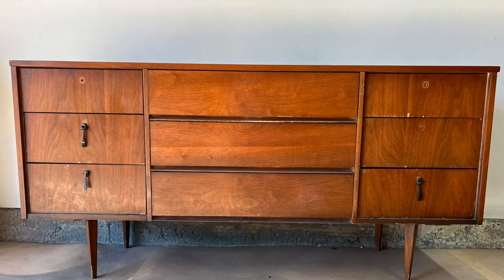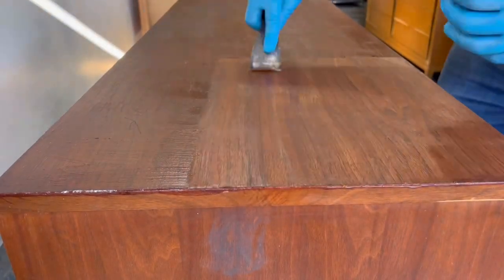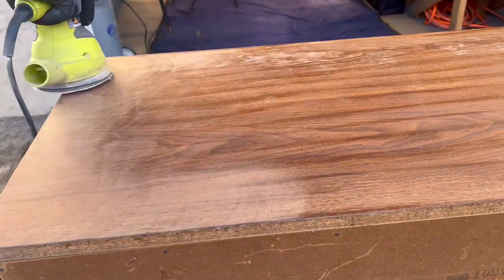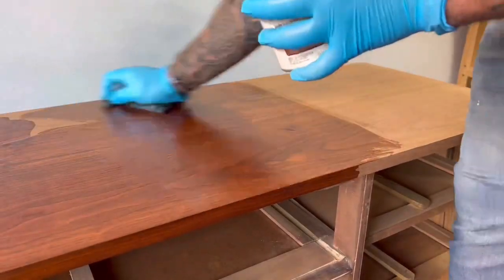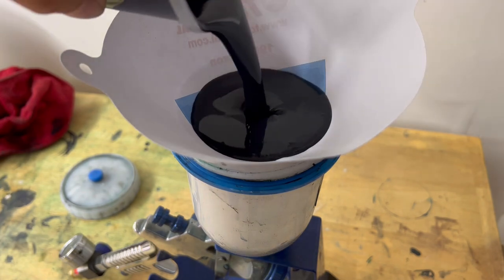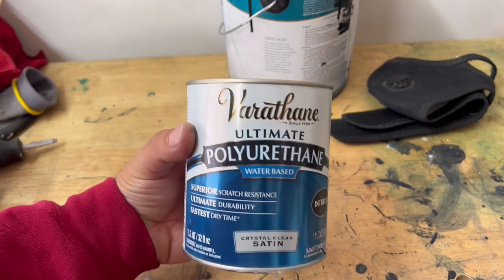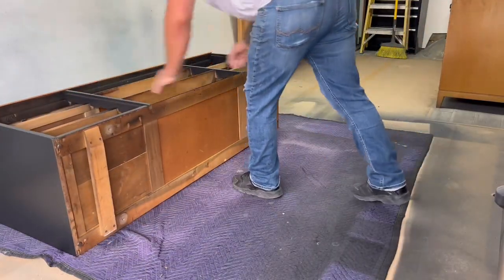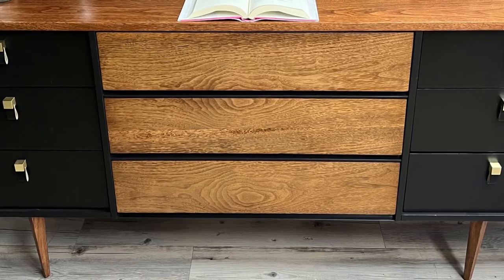HOW TO turn TRASH into TREASURE || AMAZING Mid Century Modern DRESSER furniture flip || DIY MAKEOVER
In todays video, I will be taking this very elegant Mid Century Modern 9 drawer dresser and giving it a much needed restoration and update. I will painting it black with a wood stain color to give the dresser some nice contrast. So I hope you like the video and the end result of this project.

PAINT COLOR: Behr premium “Limousine Leather” with a satin finish

TOOLS: HVLP spray gun with a 2.5 tip

Bondo body filler

2.5 inch flat scrapper

Leather drawer pulls